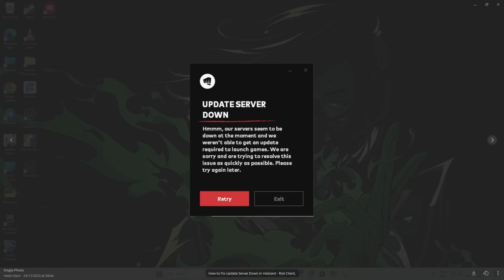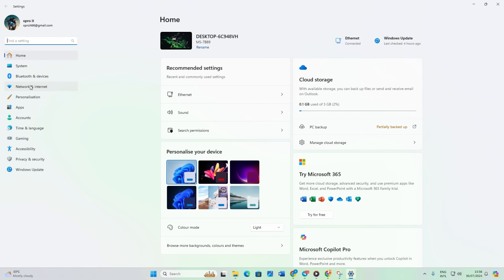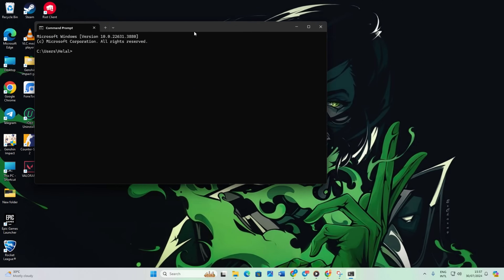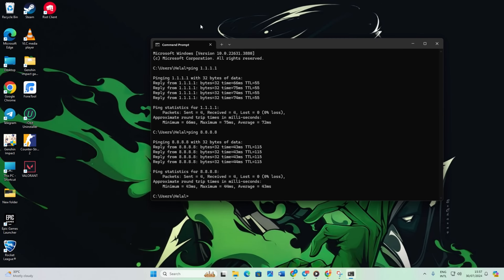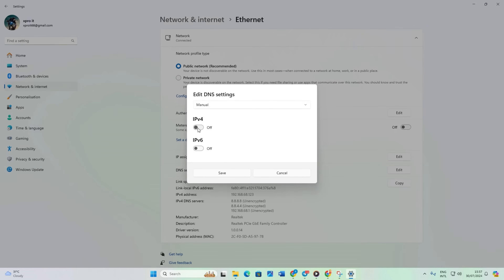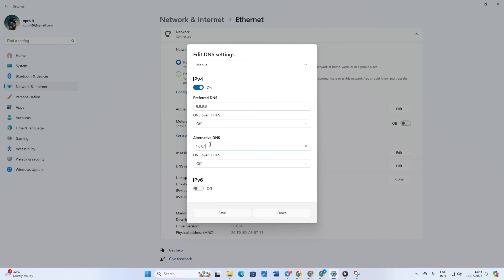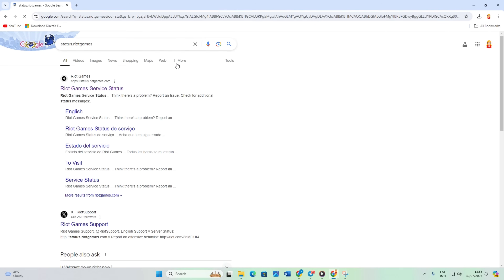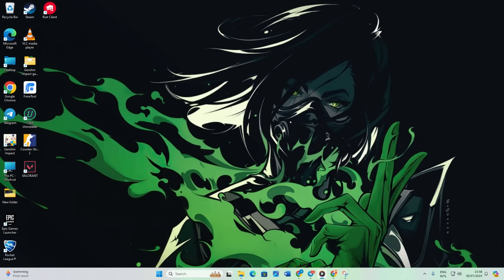How to Fix Update Server Down in Valorant on PC | Valorant Says Update Server Down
Is your Valorant server down today on your PC? Well, look no further! In this video, I've shown how you can solve update server down error in Valorant in Windows 11. After fixing an update server down issue in Valorant, you can remove error messages, and then you can download necessary updates, and maintains a stable gaming experience. An update server guarantees that players can enjoy the latest features, bug fixes, and security patches, and many more.

So don't waste your time. Just go ahead and watch this video till the end to overcome Valorant update server down error right now. And if you have any questions, leave them in the comment section below. Thanks for coming here!